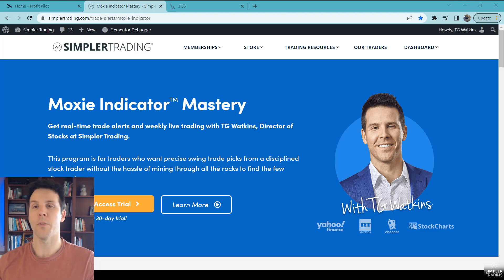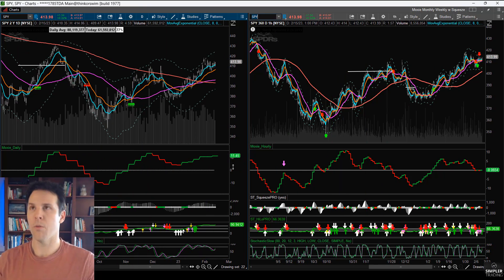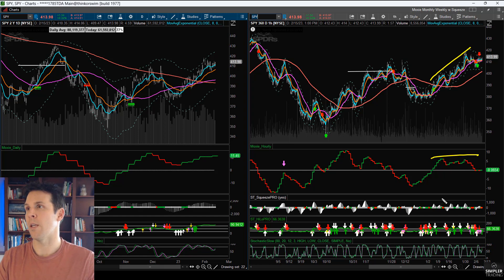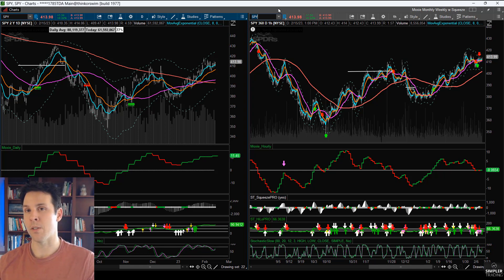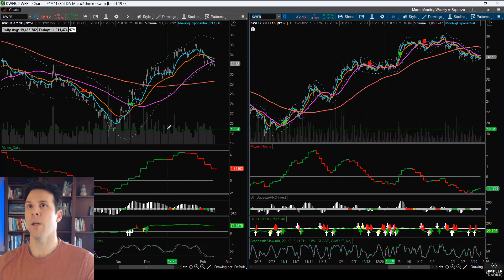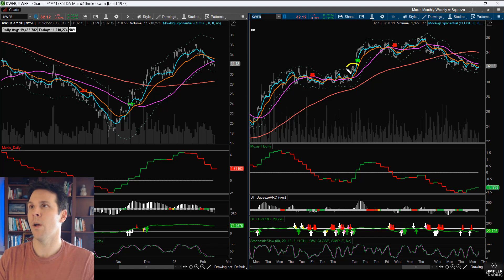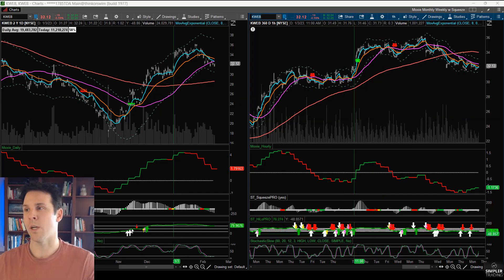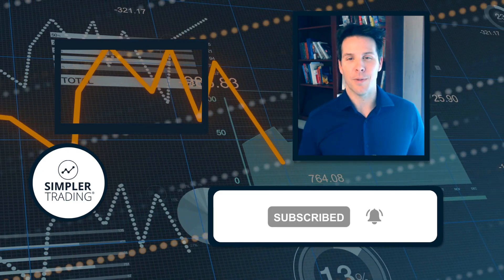To Flag, Or To Pull Back? | Profit Pilot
We got the initial pullback to D21 as I was expecting. Then I was looking for a pullback to D50 since the Hourly Moxie Indicator is looking weak. But in case that doesn't happen and price wants to flag, here is an example of what that could look like.

TG Watkins
Catch up with me in a variety of ways!